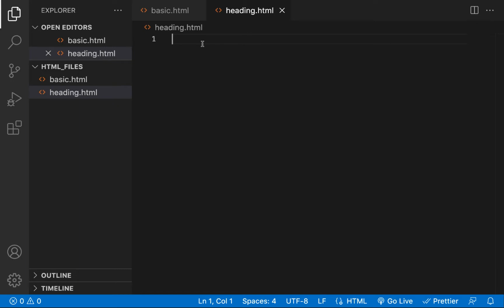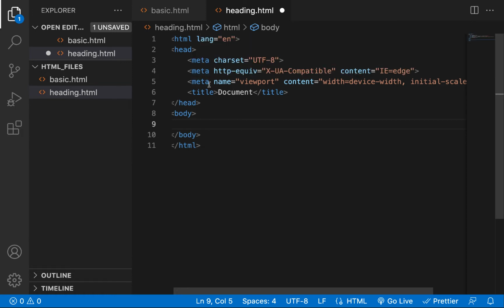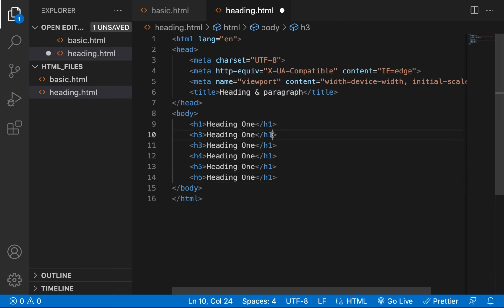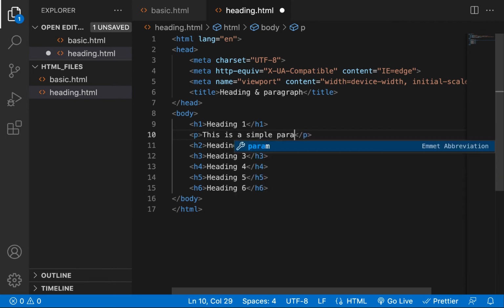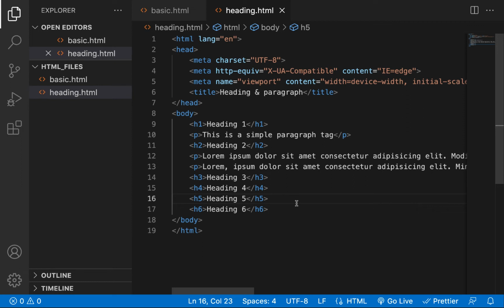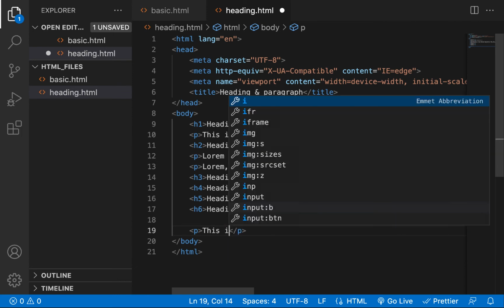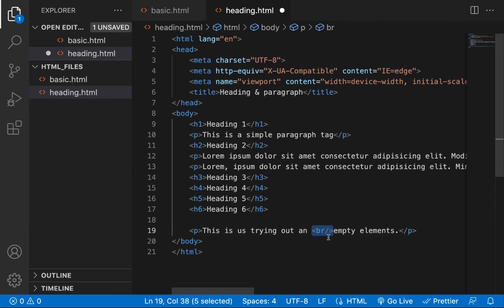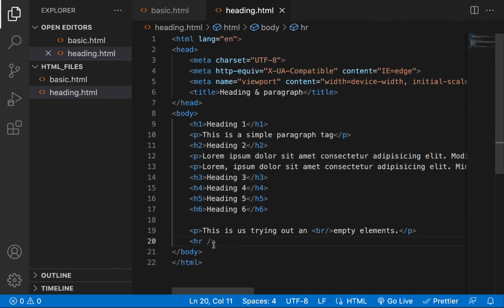4 heading, paragraphs, html elements - HTML Crash Course | Frontend Web Development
In this video you will learn about HTML Heading tags, paragraphs, elements etc.